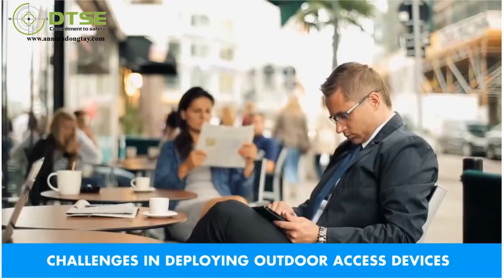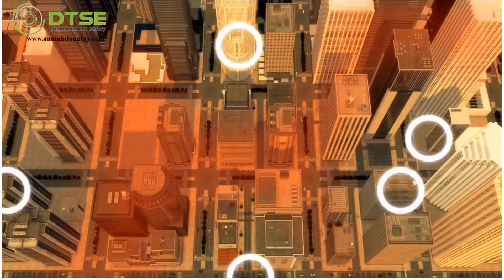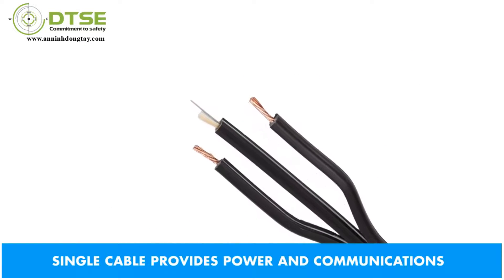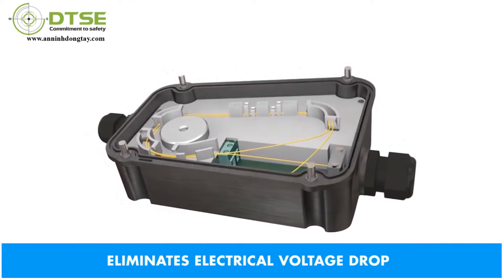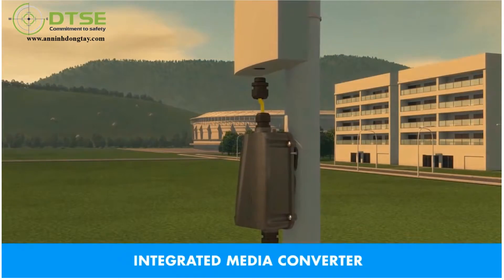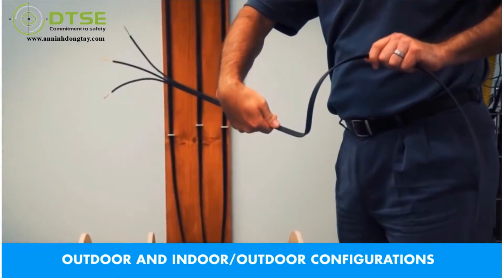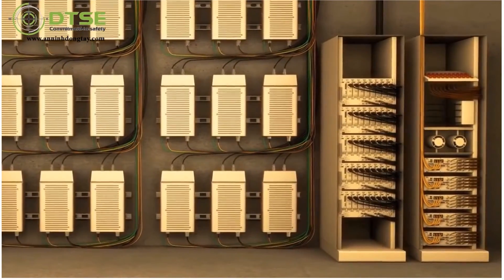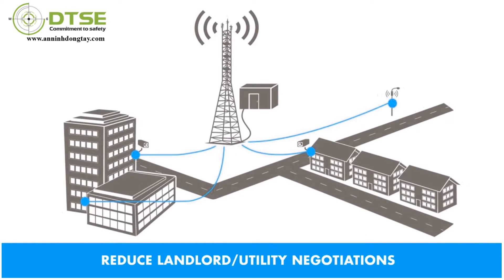Lắp đặt camera quan sát -PoE Hybrid Fiber Cable System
giải pháp cấp nguồn cho camera quan sát trên cáp quang